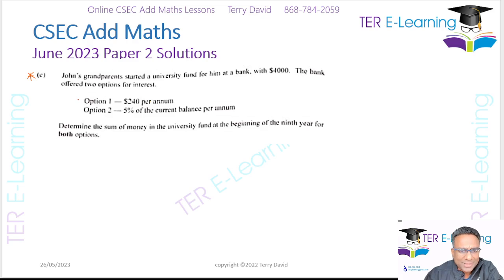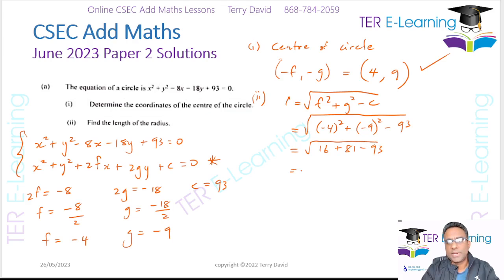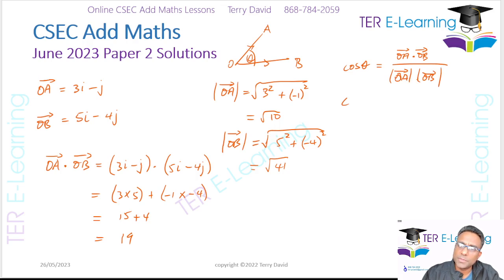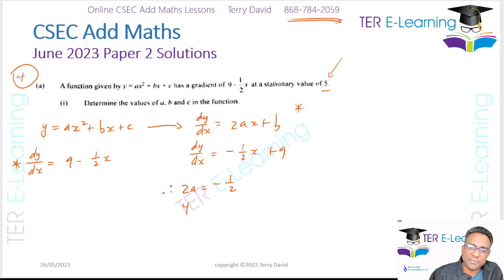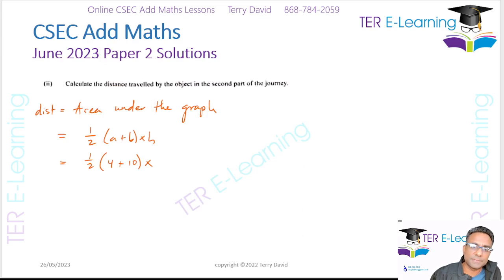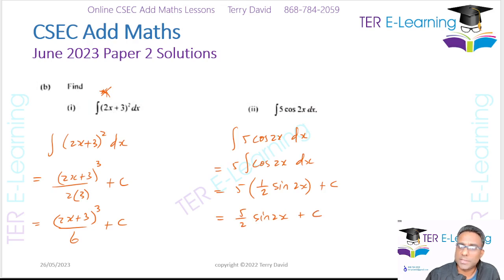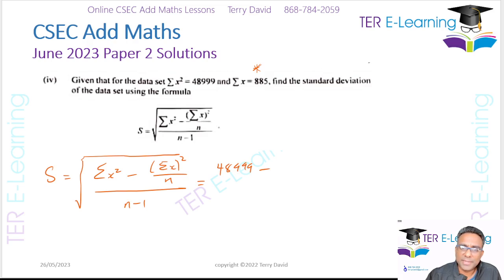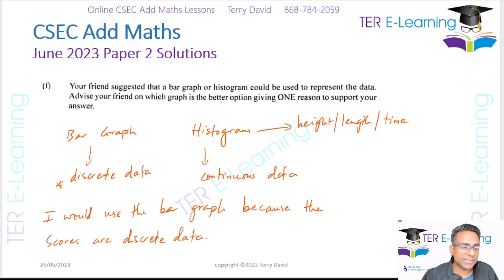CSEC Add Maths - June 2023 Solutions Q2 - Q6 (Terry David)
Online CSEC Maths, Add Maths, Chemistry and Physics Lessons.